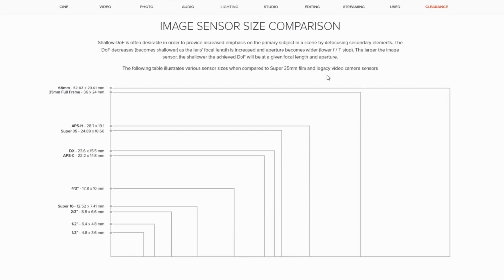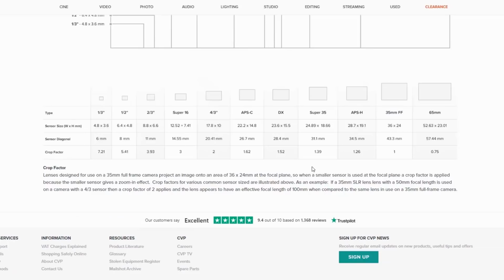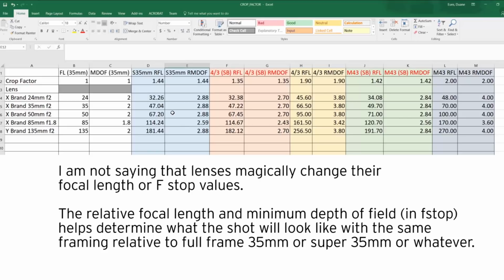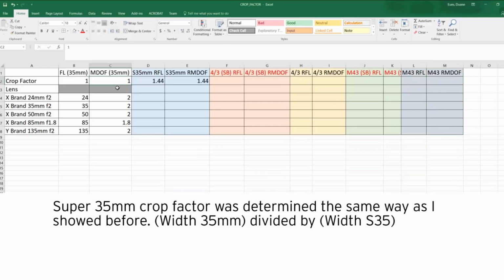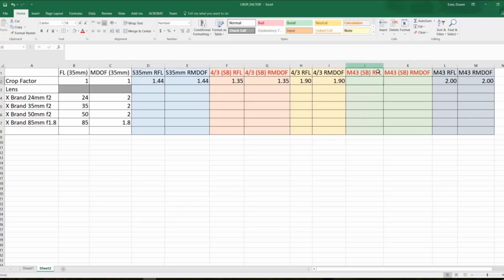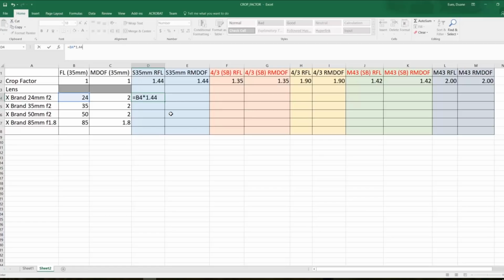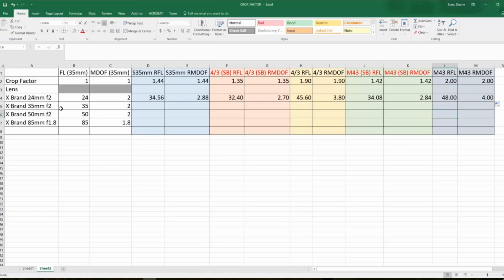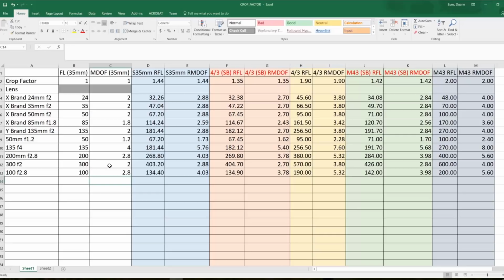BMPCC4K - Crop Factor and adapting lenses... focal reducers/speed boosters... MATH!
Hi everyone, Tony Dae here.

I got a question about what the crop factor would be for the Blackmagic pocket cinema camera 4k and what would happen to their lenses if they were to adapt them to the camera.

So of course, instead of answering simply, I made a video featuring MATH so that you all can figure this out yourselves by creating your own spreadsheet in Excel or Google sheets. Knowledge is power!

I hope that this video is not too confusing, as it is made for people who do understand what a crop factor is and isn't.

Keep in mind that the data regarding the crop factor is in relation to shooting the BMPCC4K in 4K, not 1080P or windowed high speed 120p.

Also, when I talk about the sensor size of the bmpcc4k, I am in now way referring to the mount type. The mount type of the camera is m43 and is irrespective of the sensor size. I also state one sensor as a micro 4/3 and the BMPCC4k as a 4/3 sensor, because thats what BMD calls it. I am using this to indicate the difference between the size shown in the cvp website and the size of the BMPCC4K. Both could be technically classified as "four thirds" sensor, and I hope you understand my meaning in context to this video.

*PLEASE READ BELOW IF YOU ARE CONFUSED OR IF YOU ARE GETTING ANGRY AND WANT TO FIGHT IN THE COMMENTS*

The lens itself isn't affected exactly by the crop, but it does in fact affect the field of view, which is important when you want to frame your shots a certain way. The more the sensor is cropped, the further you have to back up from the subject to match the same framing you would have had with the same lens on a full frame 35mm camera.

Because you have changed the location of the lens, the depth of field will appear deeper. There's no magic, its science. And the figures used in this video, and elsewhere, are meant to help people understand what a shot will look like when trying to match the same framing on a camera as full frame 35mm.

Keep in mind that the crop factor is not only determined by the sensor size, but also any additional crops that may be happening in camera. Some cameras have additional crops when recording in 4k or 1080p or at certain frame rates. This should also be taken into account when you make your own spreadsheet.

Also, keep in mind that I use terms like Relative Focal Length (RFL) in mm and Relative Minimum Depth of Field (RMDOF) in f stops. These terms are used to help you to understand the focal length and shallowest depth of field achievable by the lens are both relative to trying to get the exact same framing as if you were using Full Frame 35mm.

Different focal length calculations does not mean that the lens is changing focal length, only that you will have to back up farther AS IF YOU WERE using a longer lens.

Although the depth of field will appear different when you back up, the aperture/iris (f stop) of the lens itself DOES NOT change at all when determining a crop factor. The diameter is exactly the same and the exposure will be the same as if the lens were used on a full frame camera.

A focal reducer/speedbooster widens the field of view relative to its magnification factor and also increases the T stop by about a stop by concentrating light from the edges toward the center but does not affect the actual diameter of the aperture (f stop). Exposure WILL be different when using a focal reducer/speed booster.

If you need more help, resources are below.